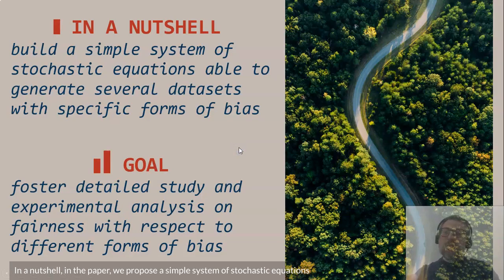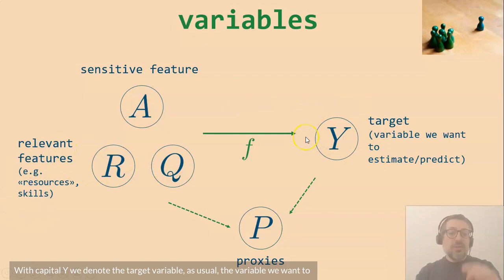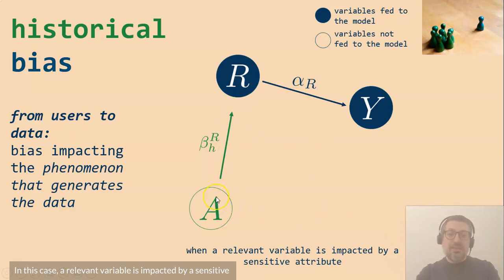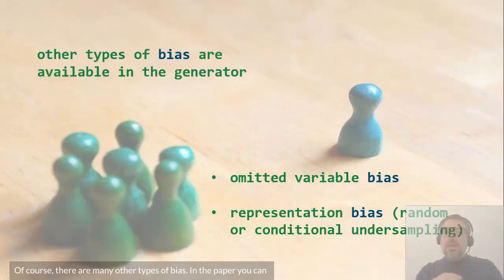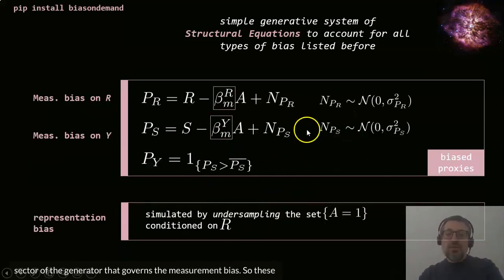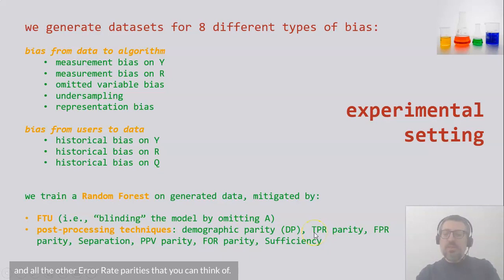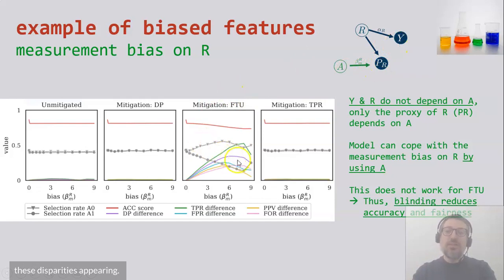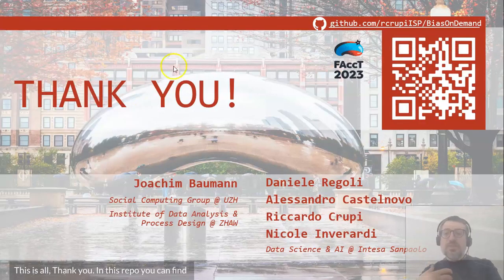Bias on Demand: A Modelling Framework That Generates Synthetic Data With Bias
Authors: Joachim Baumann, Alessandro Castelnovo, Riccardo Crupi, Nicole Inverardi and Daniele Regoli